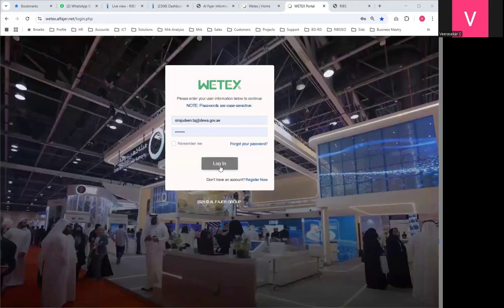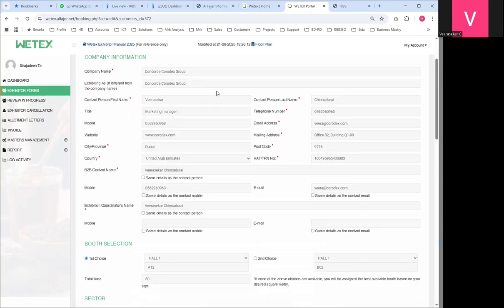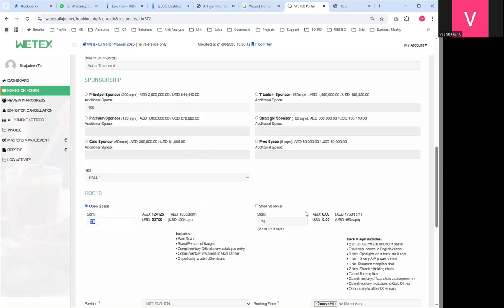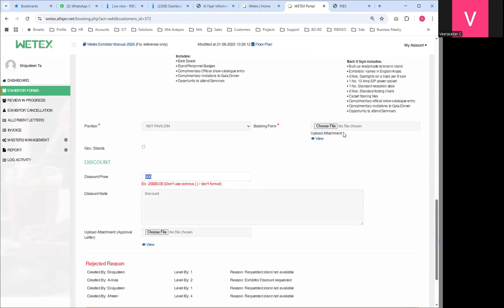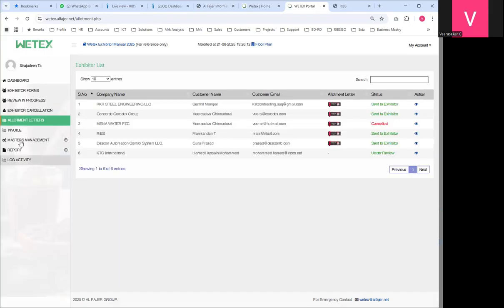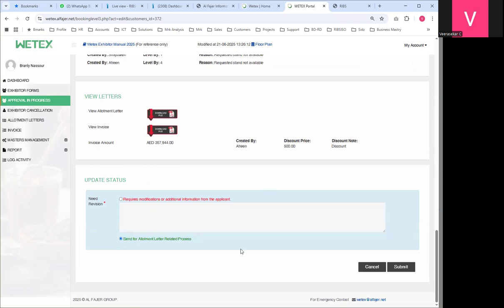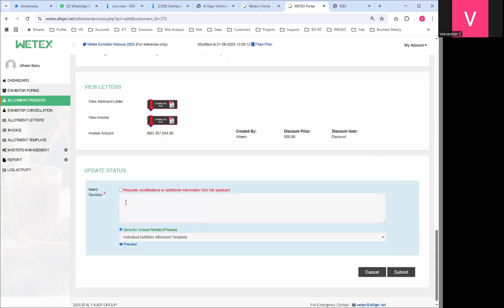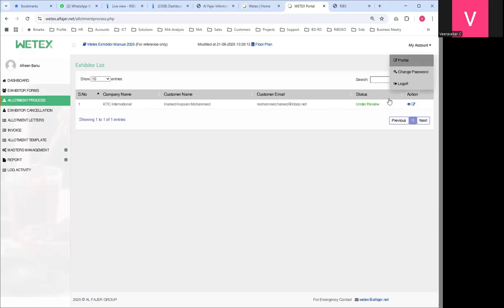Wetex Portal Operation Process